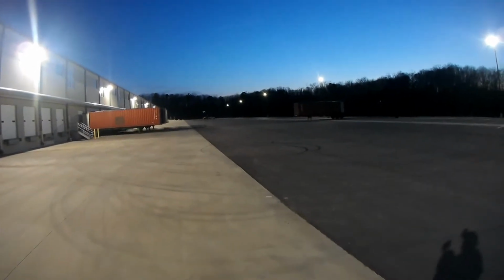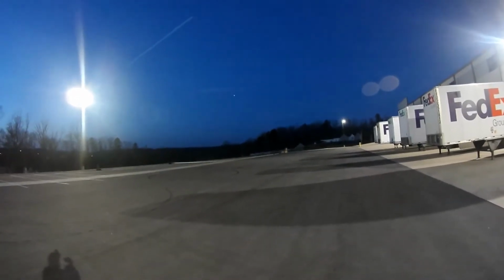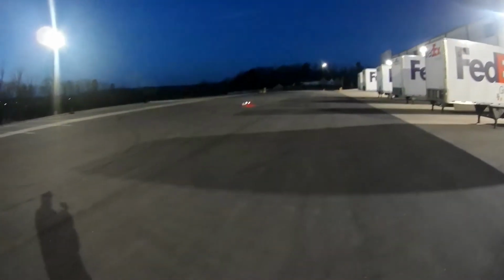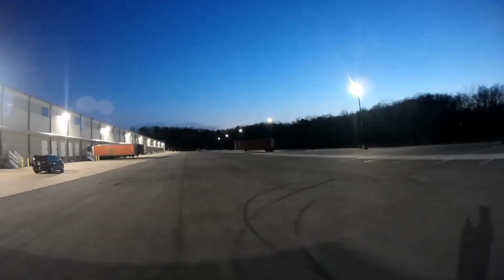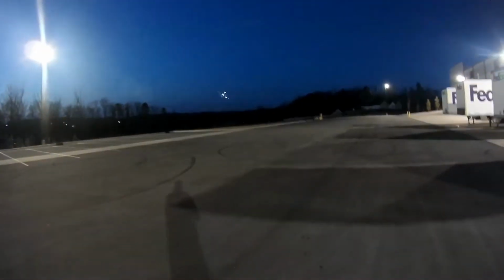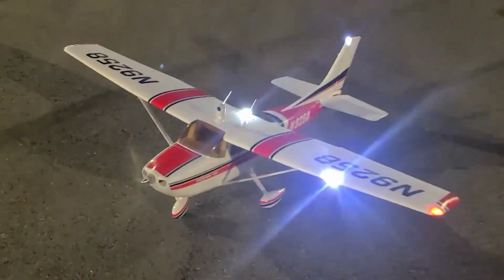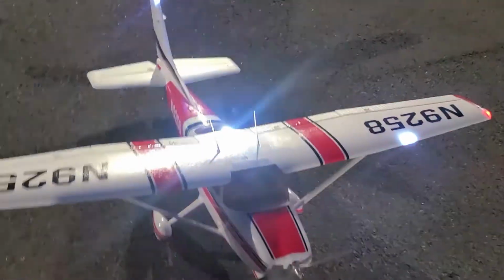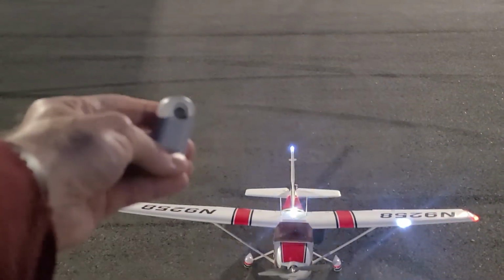Cessna 182 w/Insta360 GO on top!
This was my 3rd flight of this plane and gosh-diglett, I can't seem to land this damn thing any better! After this one, I'll need to break out some pliers!
"BE THERE OR BE IN THE AIR!"